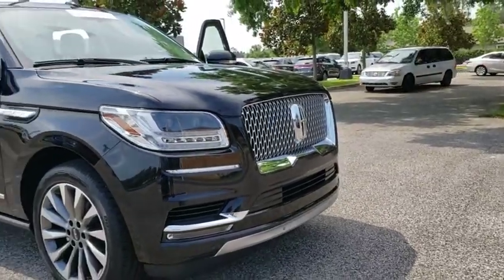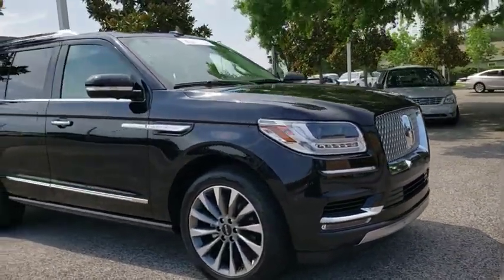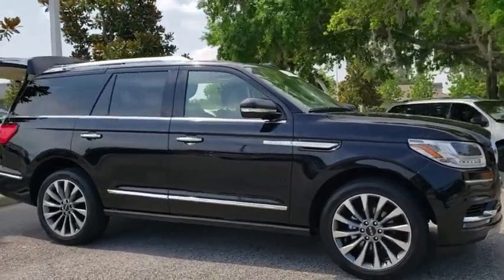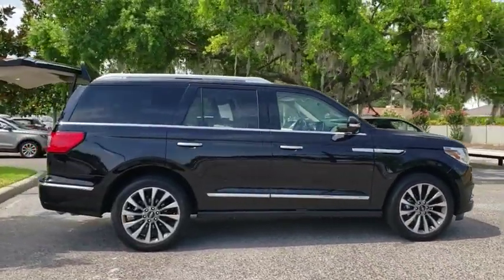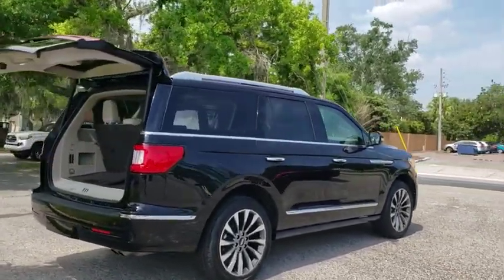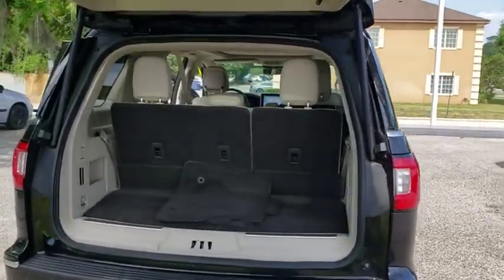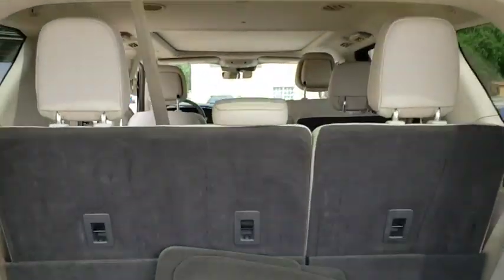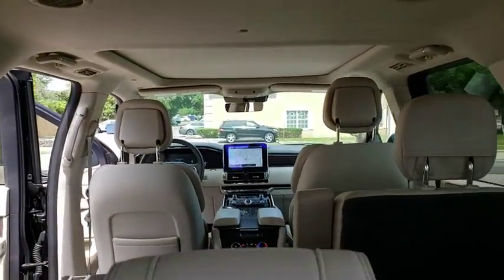2019 Lincoln Navigator Winter Park, Longwood, Kissimmee, Windermere, Orlando, FL P4428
BLACK Used 2019 Lincoln Navigator available in Orlando, Florida at Central Florida Lincoln. Servicing the Winter Park, Longwood, Kissimmee, Windermere, FL area.

Certified. Recent Arrival! This 2019 Lincoln Navigator Select in Infinite Black Metallic features: CERTIFIED W/100K WARRANTY, ABS brakes, Adaptive suspension, AM/FM radio: SiriusXM, Automatic temperature control, Blind spot sensor: warning, Dual front impact airbags, Dual front side impact airbags, Equipment Group 200A Select, Exterior Parking Camera Rear, Front dual zone A/C, Memory seat, Navigation System, Panoramic Vista Roof w/Power Sunshade, Power driver seat, Power Liftgate, Power steering, Power windows, Radio: Revel AM/FM/HD/MP3 Audio System, Rear air conditioning, Remote keyless entry, SiriusXM Radio, SYNC 3 Communications & Entertainment System, Wheels: 22 12-Spoke Ultra Bright Machined Alum. RWDLincoln Certified Pre-Owned Details:* 200 Point Inspection* Limited Warranty: 72 Month/100,000 Mile (whichever comes first) from original in-service date* Transferable Warranty* Vehicle History* Roadside Assistance* Includes Car Rental and Trip Interruption Reimbursement* Warranty Deductible: $100Visit our virtual showroom 24/7 @centralfloridalincoln.com.